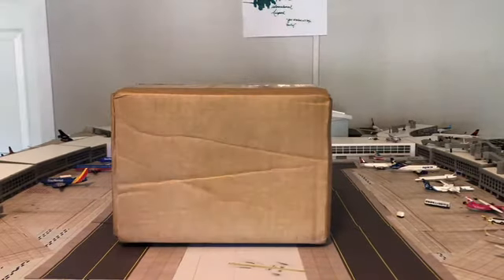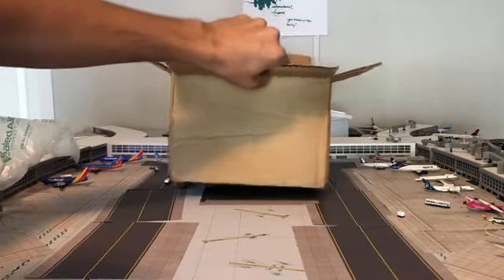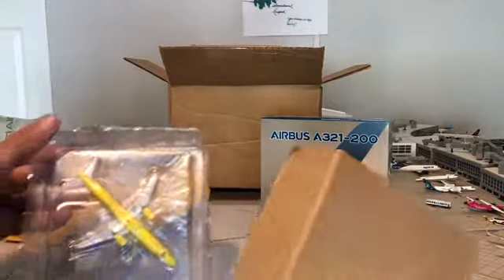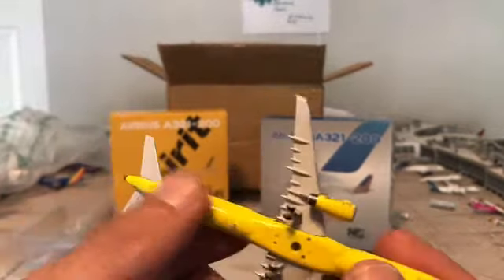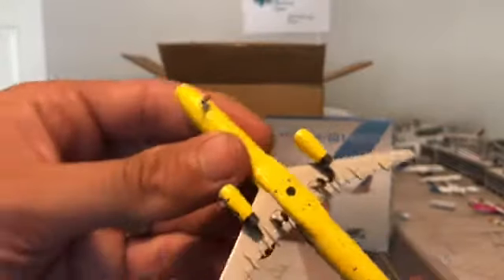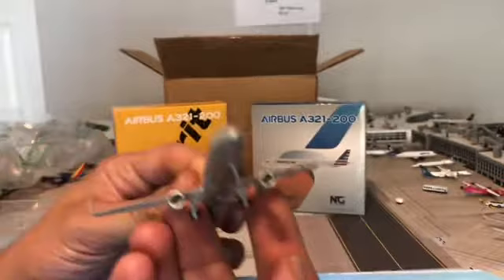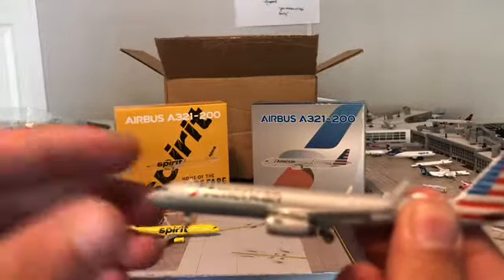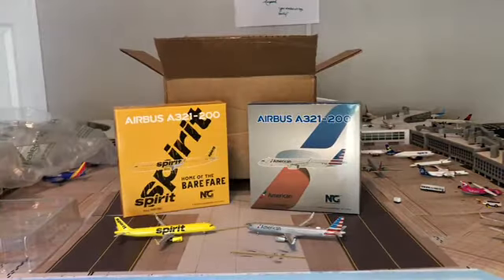My First Unboxing! NG Models American and Spirit A321’s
Join me as I open my new NG models and give a detailed inspection! Enjoy!